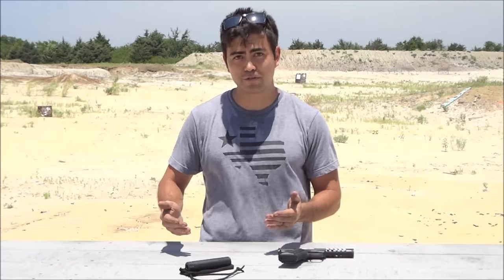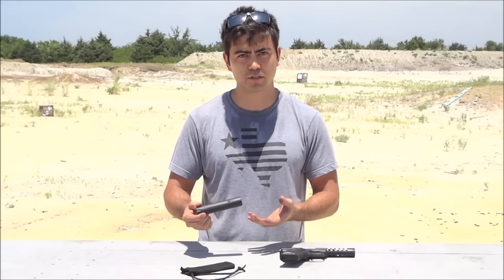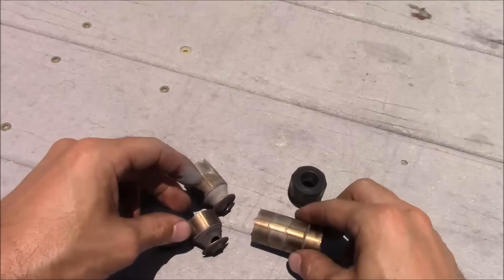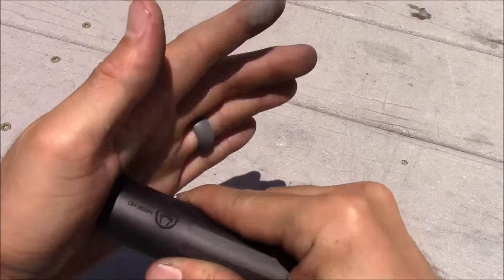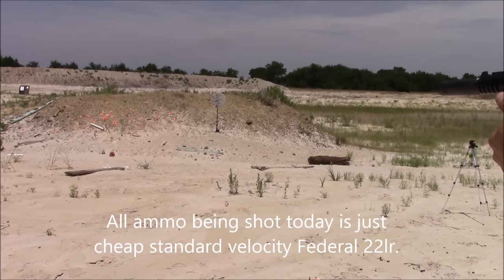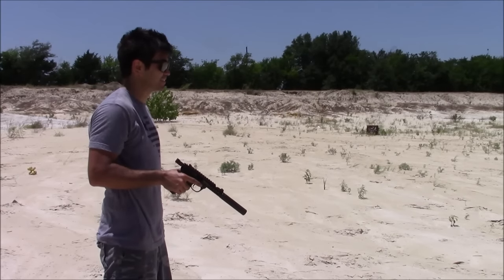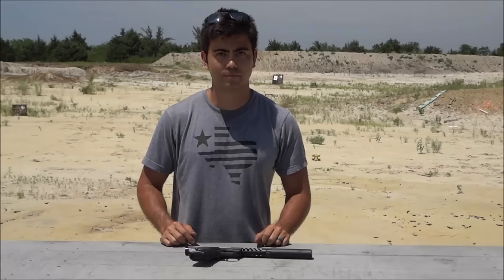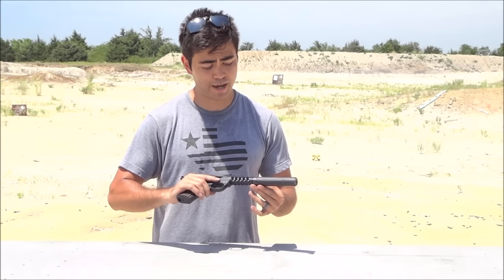Best 22 suppressor - Dead Air Mask HD (Ep42)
I have recently started making a selling t-shirts.  As of 1/23/2019, there are 2 shirts for sale on my site.  The plan is to keep adding shirts weekly, and I have a lot of ideas that I will be turning into really cool gun related t-shirts, so please keep checking my Etsy Store.  Many more t-shirts coming out out over the year, and many more machine gun videos as well.  Thanks for being awesome guys!

Just a quick review of the Dead Air Mask suppressor.  Great can.  Hope you all enjoy!